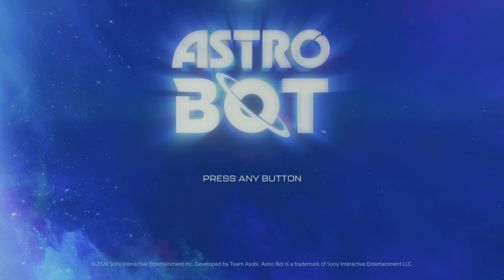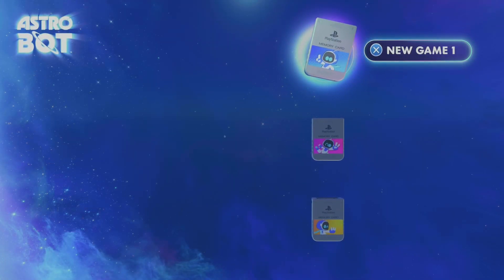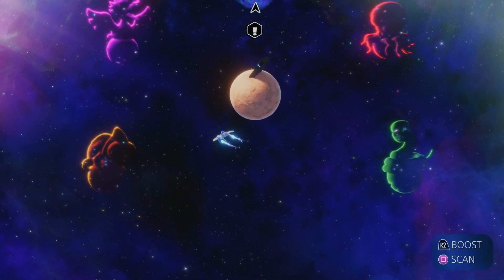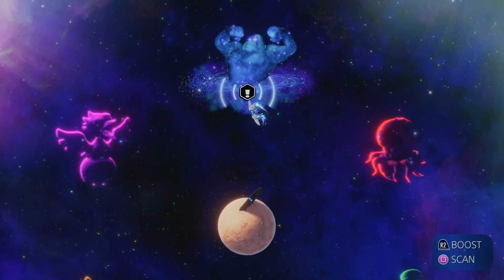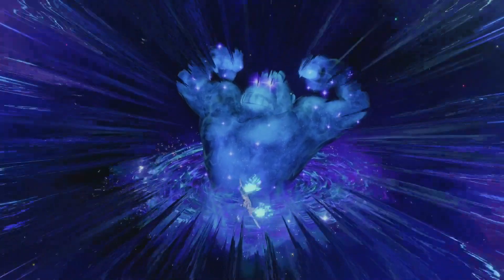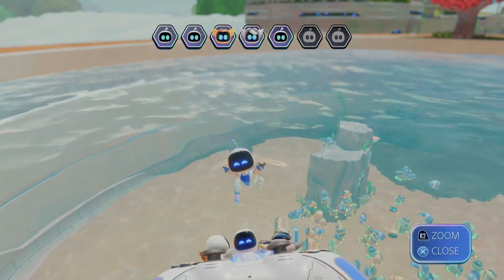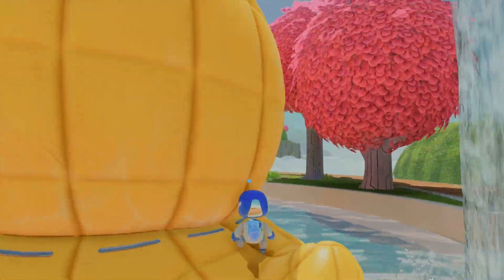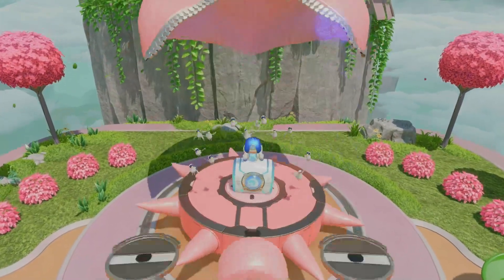Astro Bot: Episode 1 - Flamingos & Lombaxes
Astro Bot
Release Date: September 6, 2024
Available on: Playstation 5
Played on: Playstation 5
Developer: Team ASOBI
Publisher: Sony Computer Entertainment